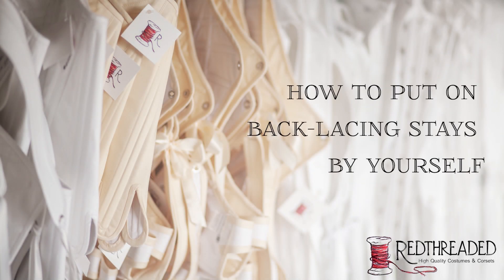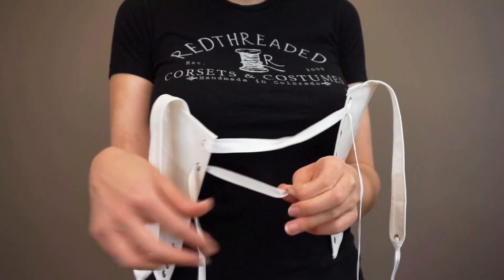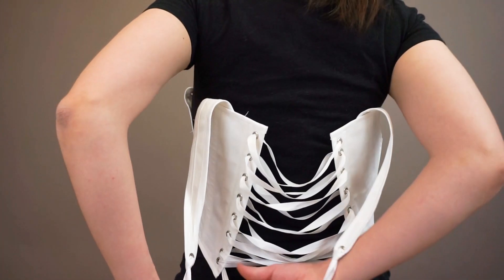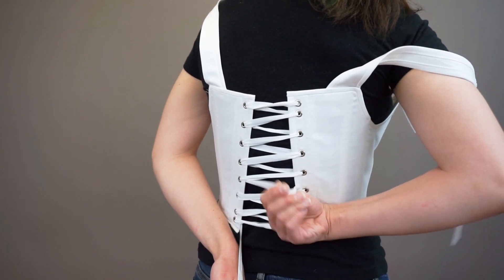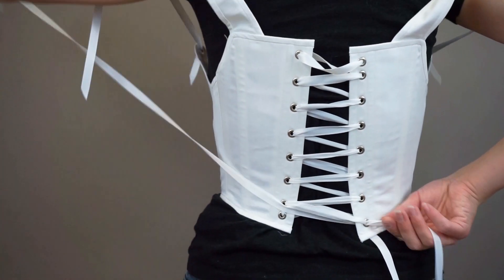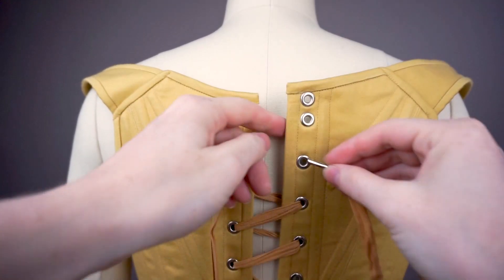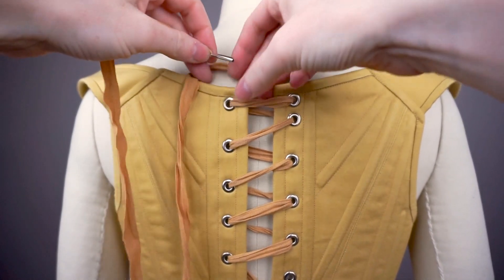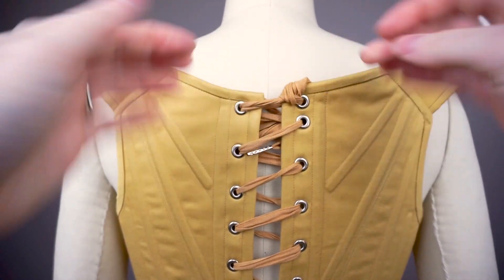How to put on back lacing stays by yourself and spiral lace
In this video, we demonstrate how to put on spiral laced, back lacing stays by yourself.